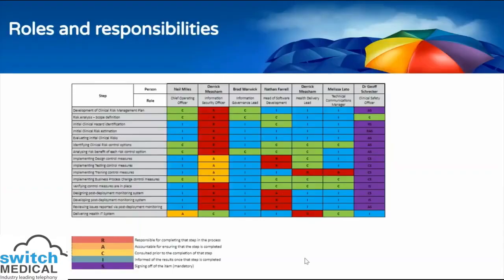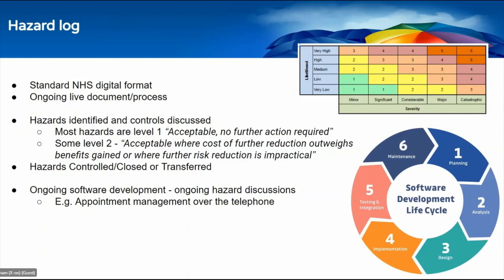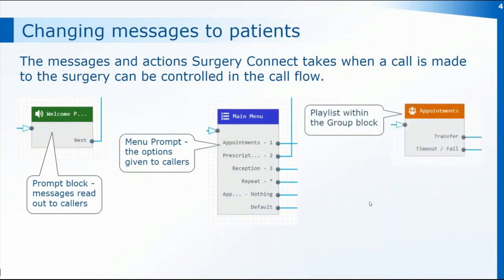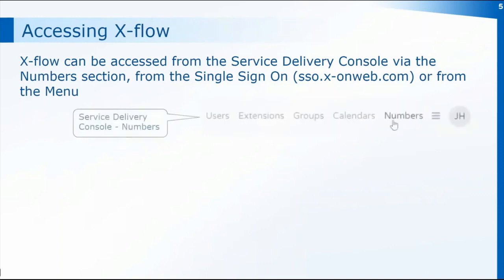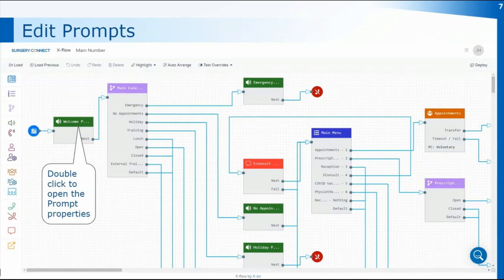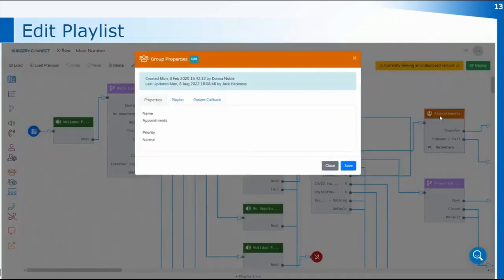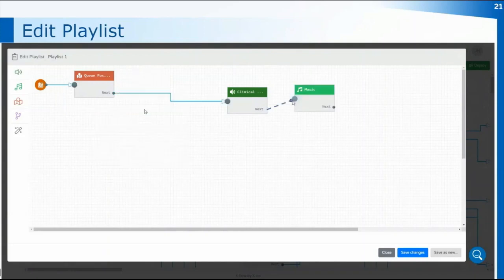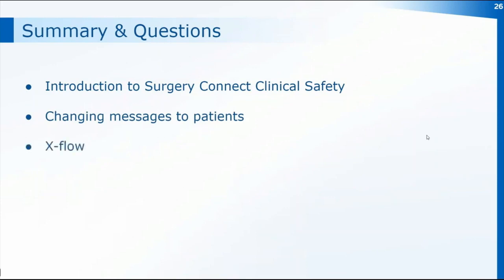Clinical Safety Webinar